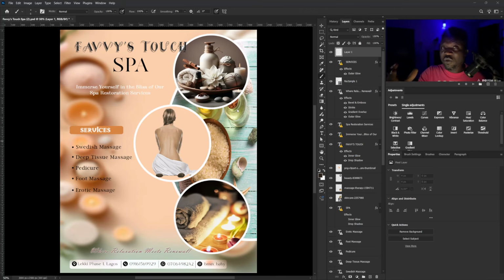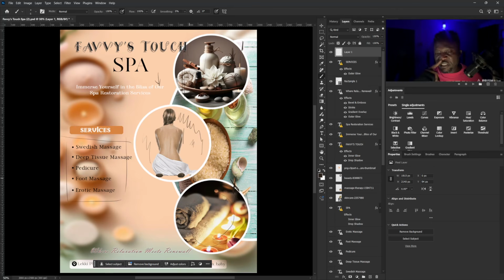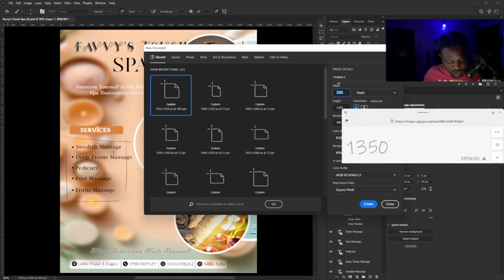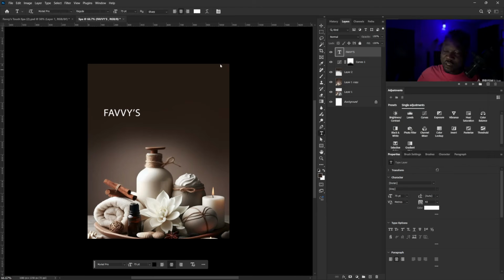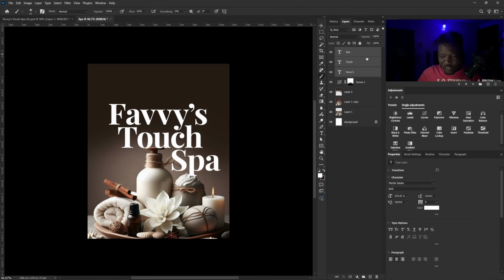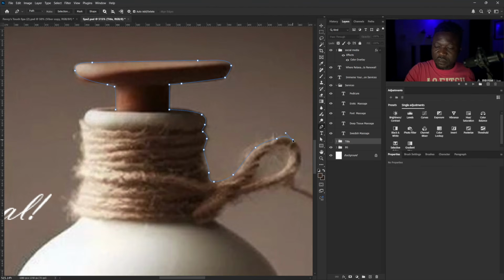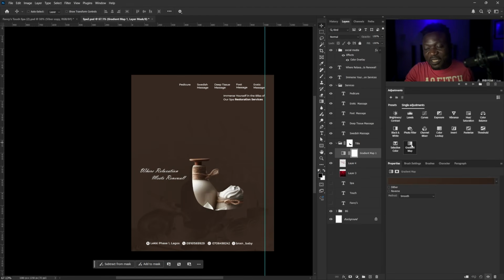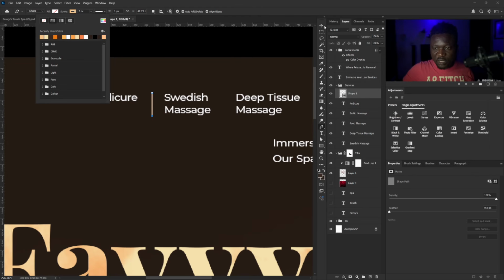Elevate Your Graphic Design Skills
A design brief is a foundational document that outlines the goals, objectives, expectations, and constraints of a design project. It serves as a roadmap for both the client and the design team, ensuring that everyone involved shares a unified understanding of what needs to be achieved.

00:00 Intro
00:35 Design Review/ Design Tips
03:38 Create a new document
04:13 How to create background
06:44 How to place images
07:18 How to use content aware
08:46 How to create background
08:56 How to chose type in graphic design
08:58 How to chose type in graphic design
12:48 How to blend title with the illustration
14:14 Support Ceasar Empowerment Foundation
15:02 How to achieve contrast
18:10 Importance of rules
19:27 outro